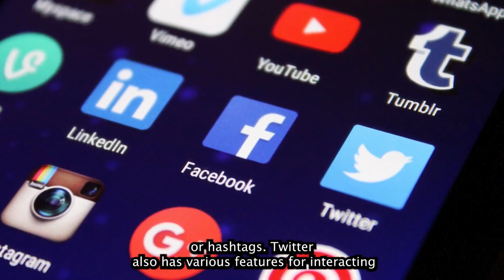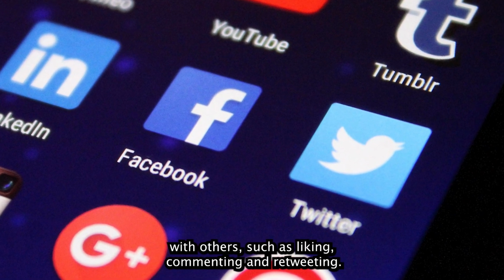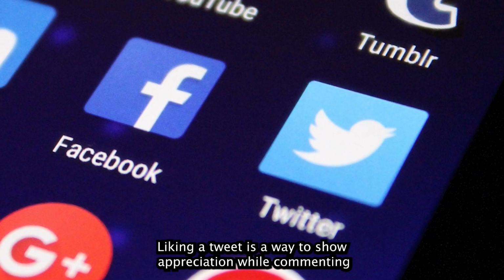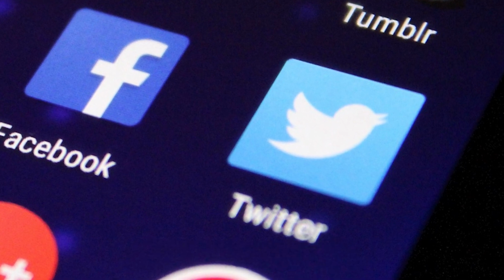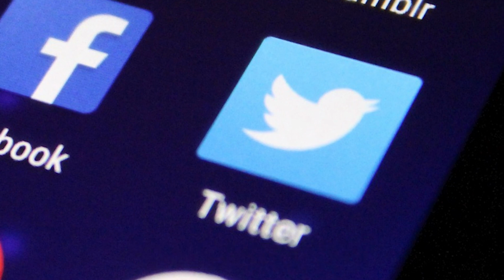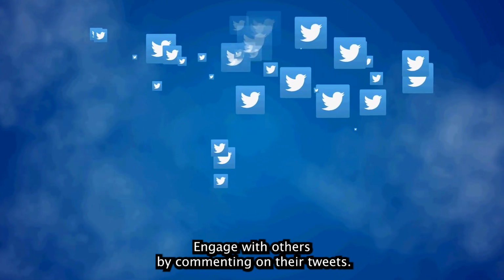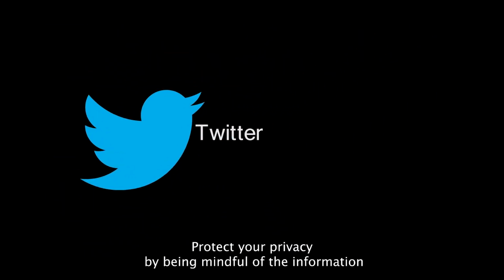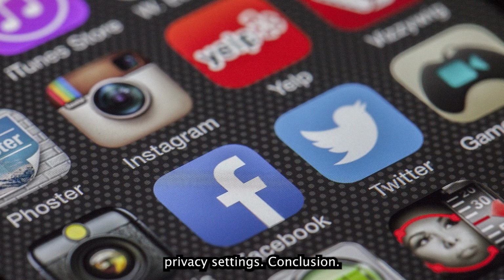Twitter 101: A Beginner's Guide to Tweeting Like a Pro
Are you looking to get started on Twitter but don't know where to begin? This video is perfect for you! In this tutorial, we'll cover all the basics of using Twitter, from setting up your account to crafting the perfect tweet. You'll learn how to find and follow other users, how to use hashtags and mentions, and how to engage with other users on the platform. We'll also discuss some best practices for using Twitter, such as how to protect your privacy and how to avoid common pitfalls. By the end of this video, you'll be a Twitter pro and ready to start tweeting like a pro!